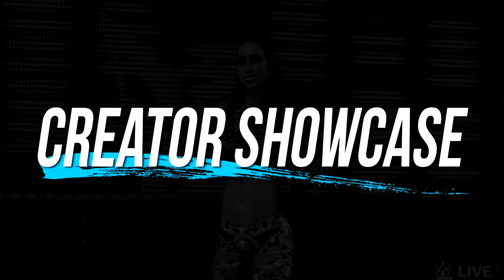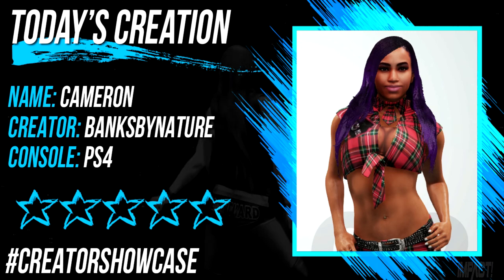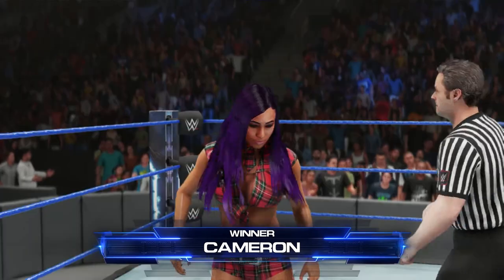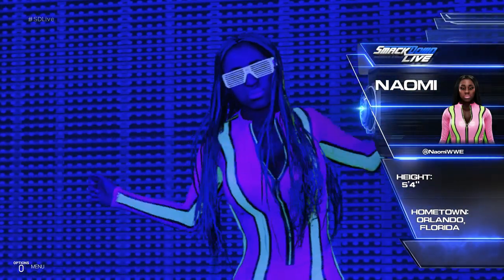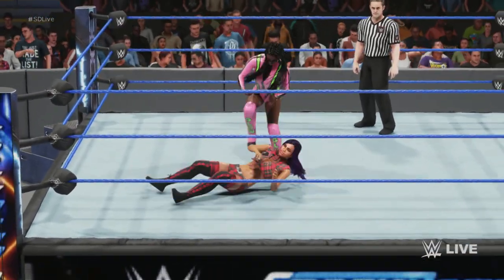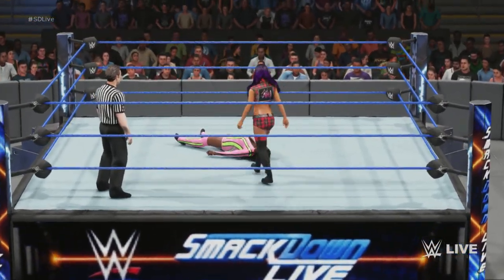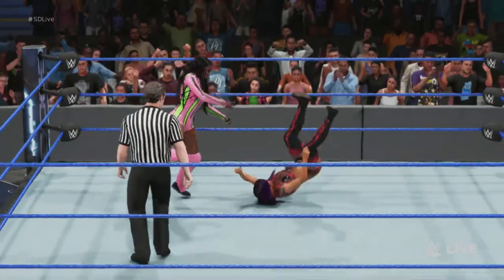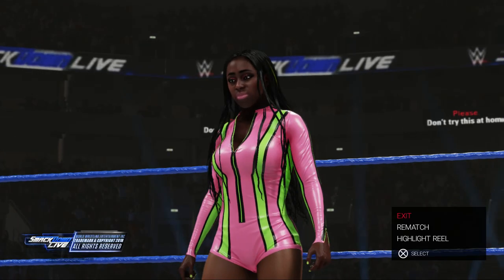WWE 2K19: Cameron Creation Showcase (PS4)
Cameron Creation on PS4 by BanksbyNature